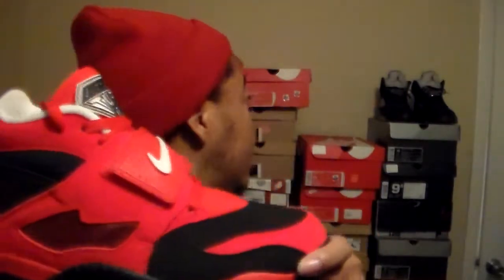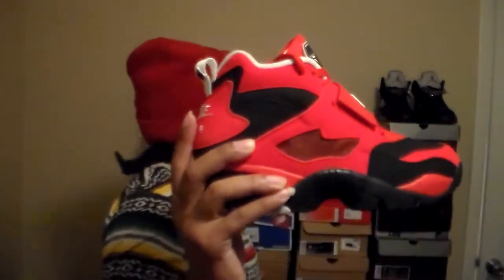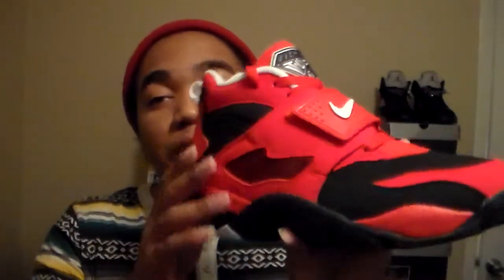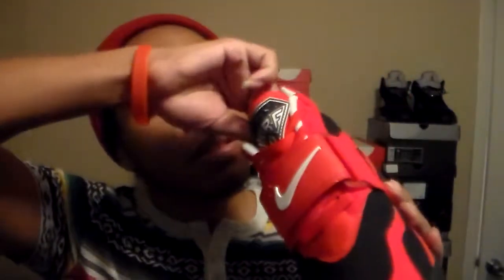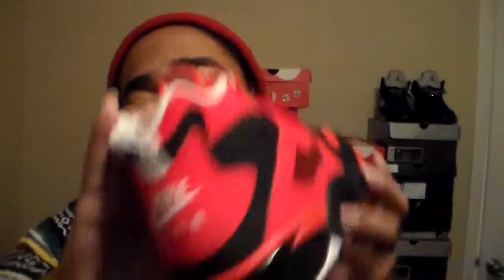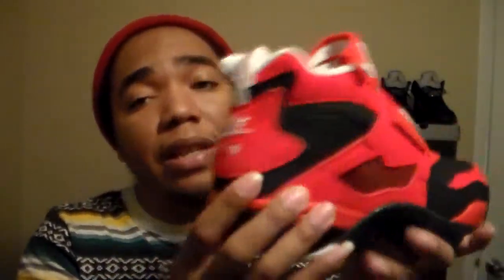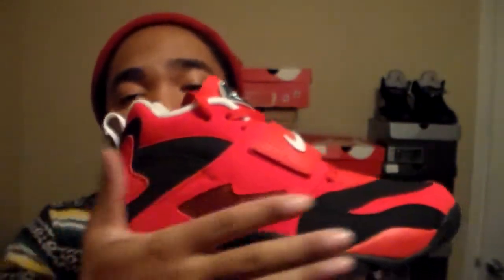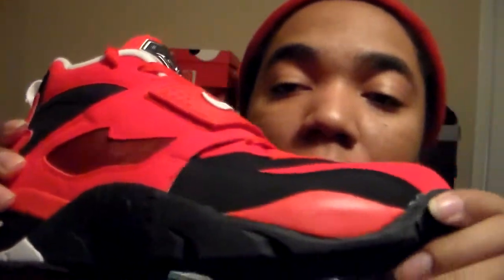Nike Air Diamond Turf 1 challenge red/black review